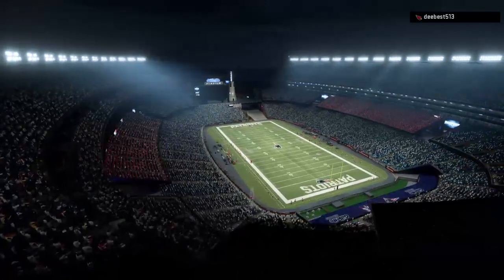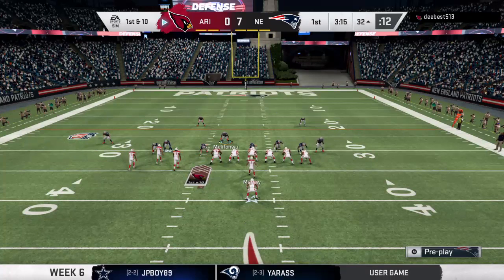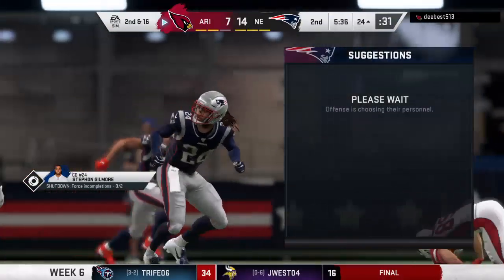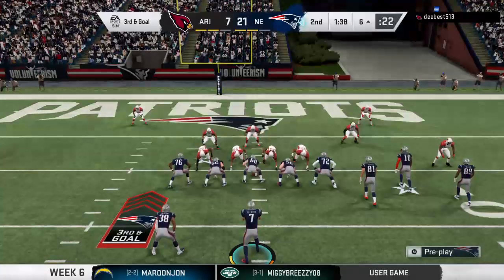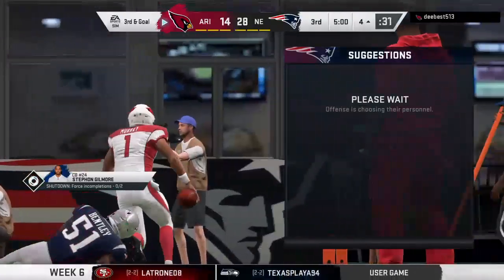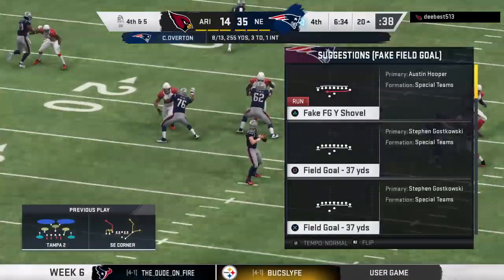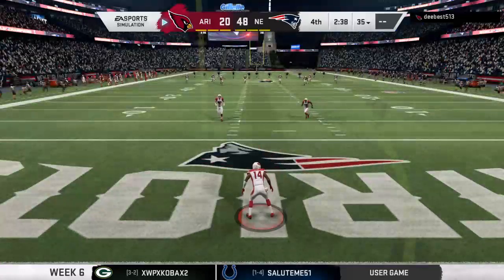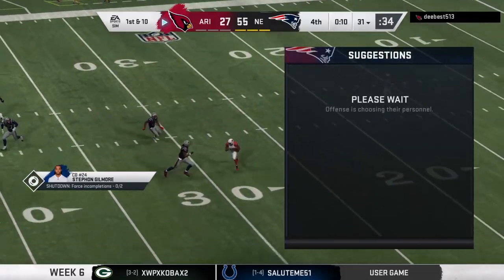TopShotta338-'s Live PS4 Broadcast